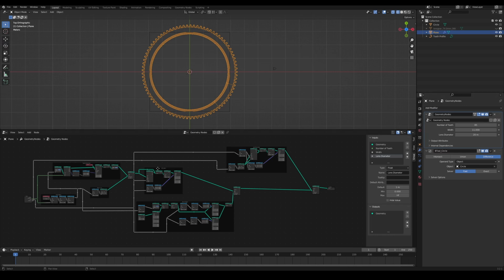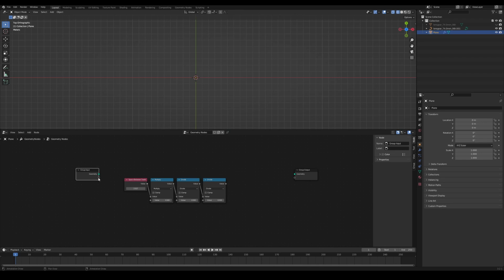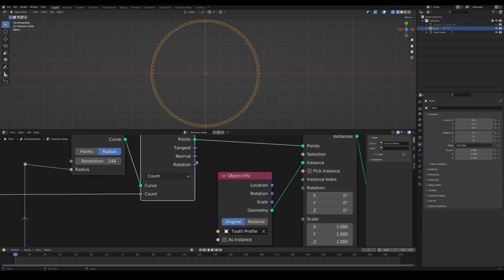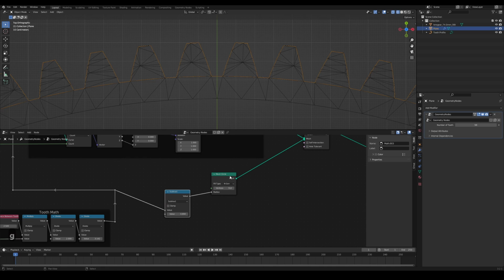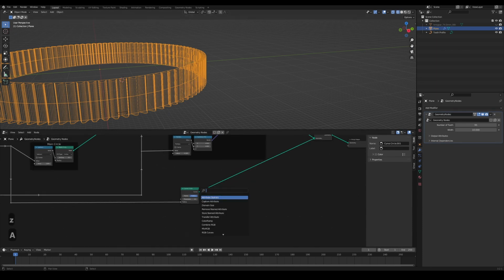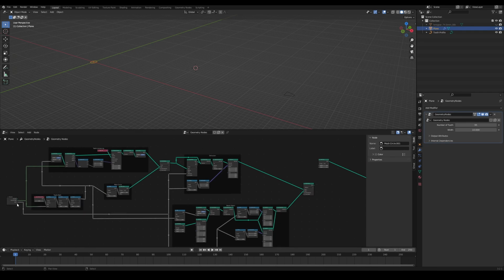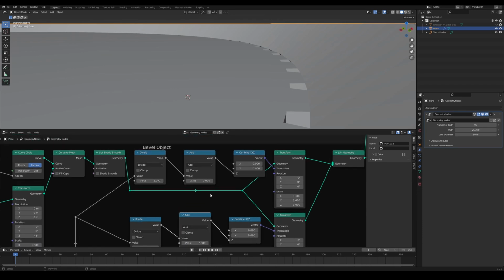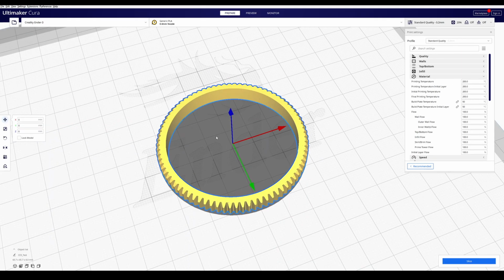3D PRINTING LENS GEARS with Blender's GEOMETRY NODES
Today I'm going to take you through how to make one of the prints I use the most: lens gears! I used to model these manually, but now do it using a geometry node set up I built using blender.

Link to Jaymis' lens gears that I used to get the tooth profile

Link to blender file if you're not interested in building the node-tree yourself